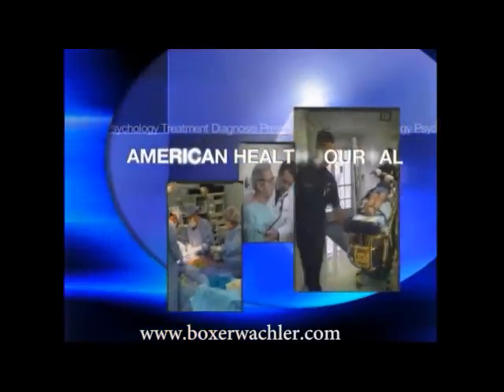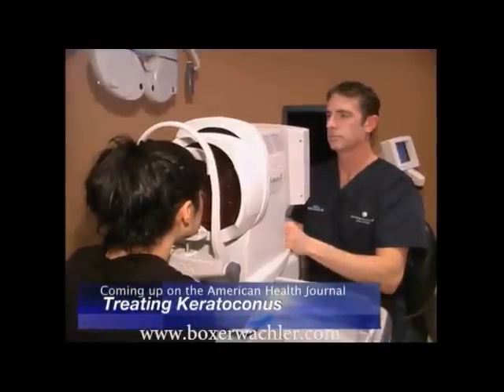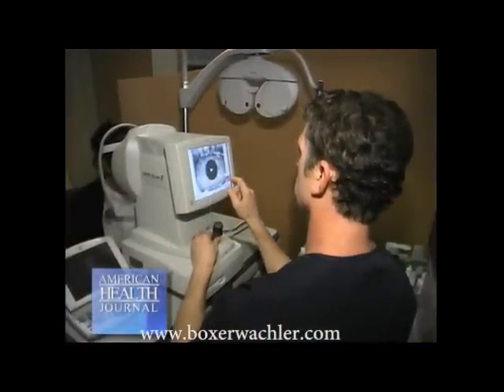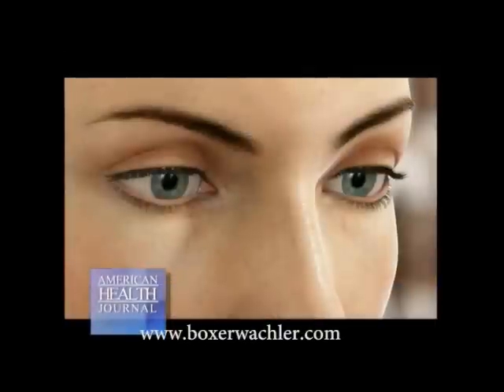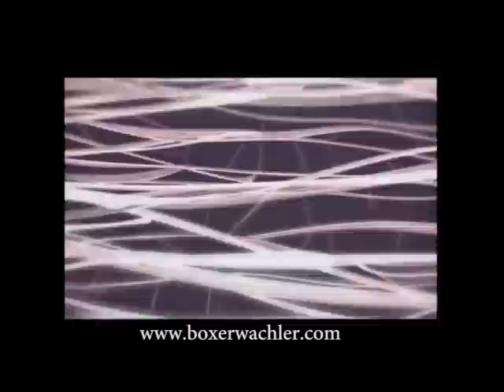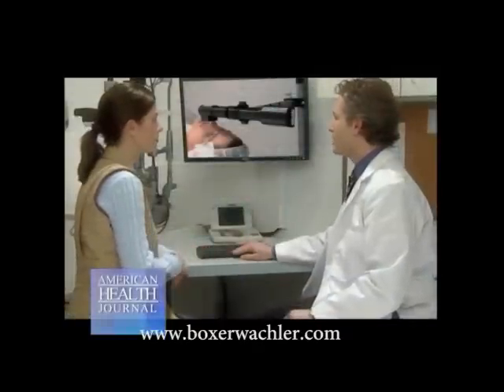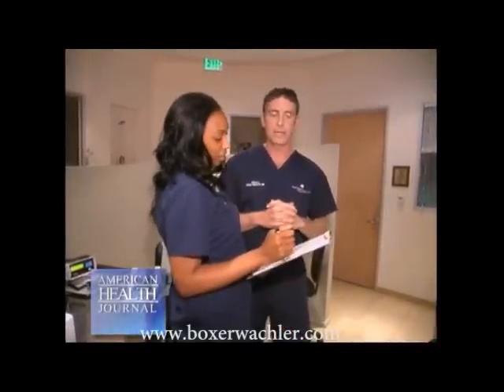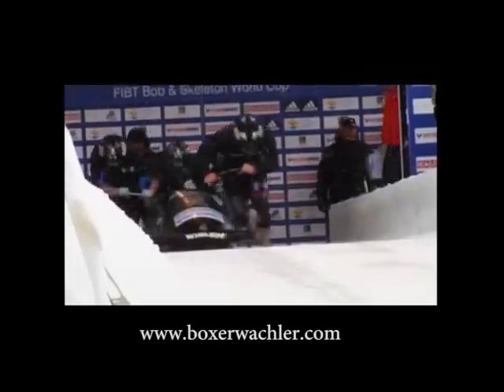Keratoconus on American Health Journal - Holcomb C3-R Cross-linking Video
Dr. Brian is featured on the American Health Journal TV Show for the Holcomb C3-R Crosslinking System video. has exclusive Keratoconus report. C3-R cross-linking has changed the lives of thousands.